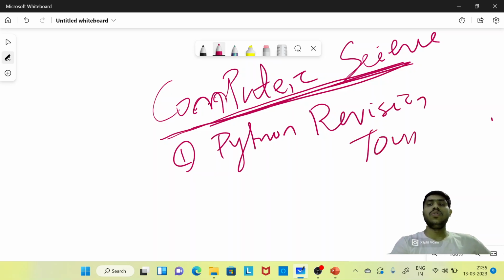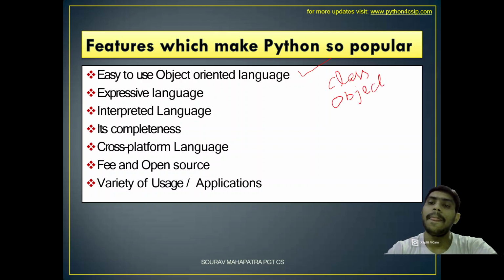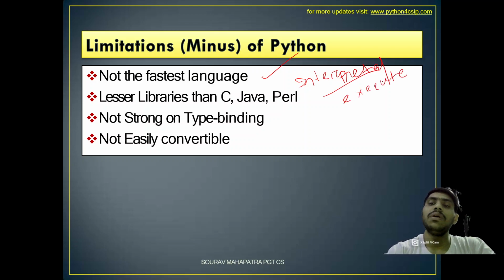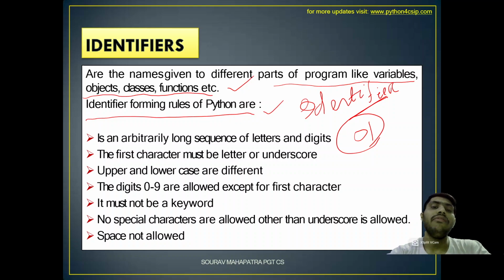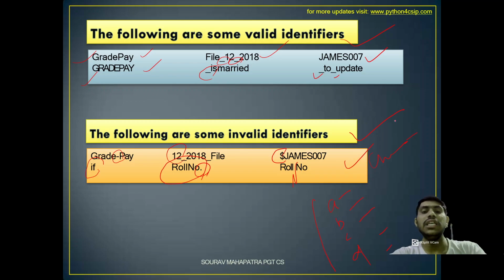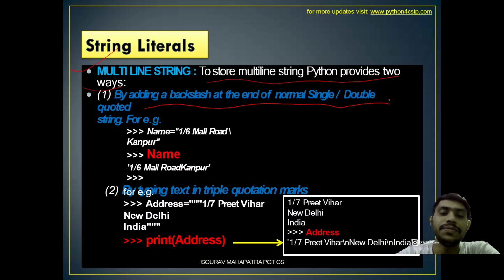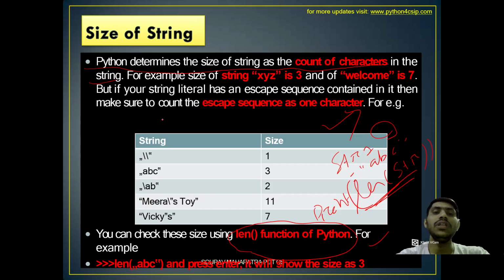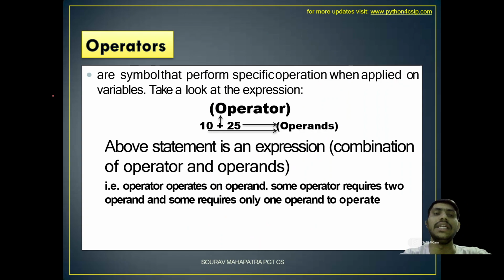Computer Science Python Concepts